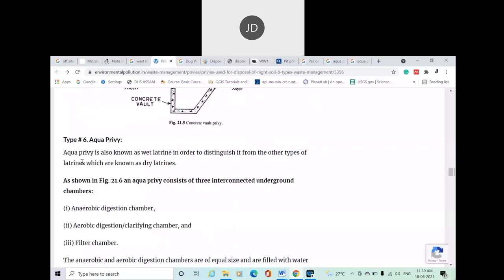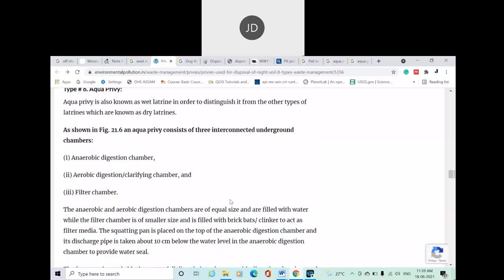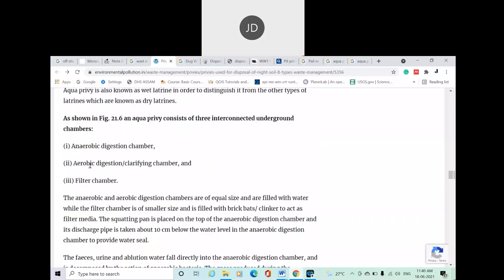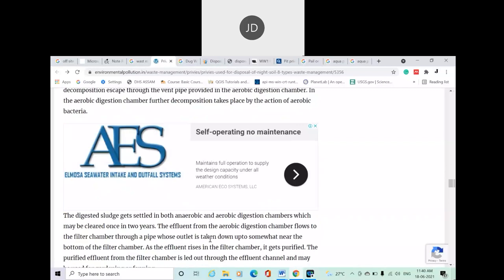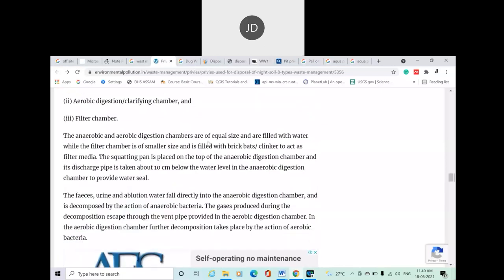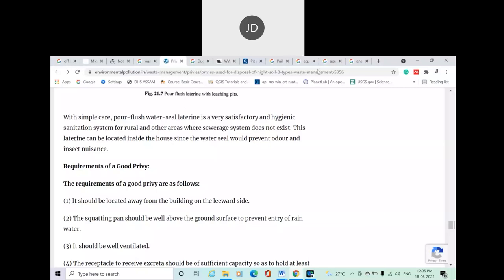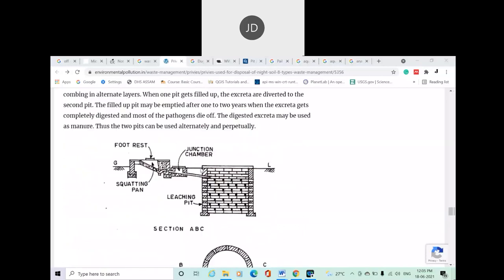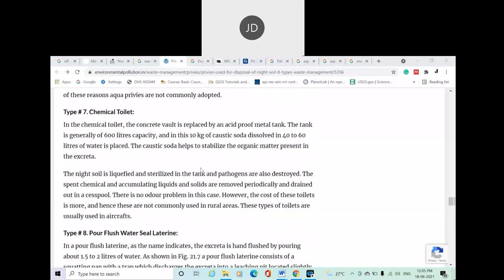On-site sanitation: Disposal of night soil (Part 2)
RURAL WATER SUPPLY AND ONSITE SANITATION SYSTEMS